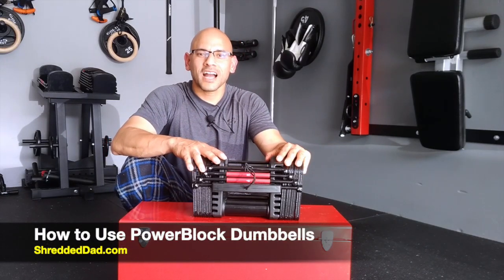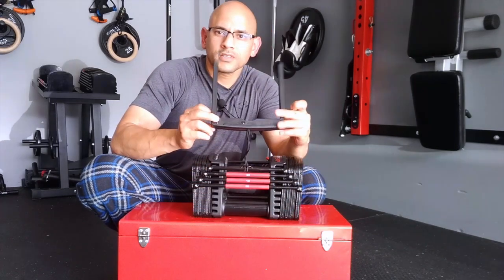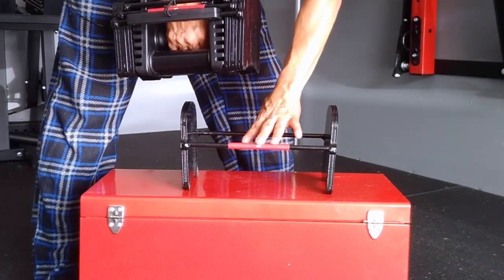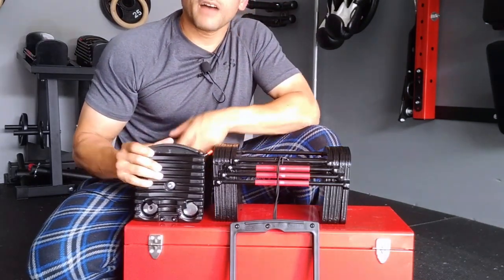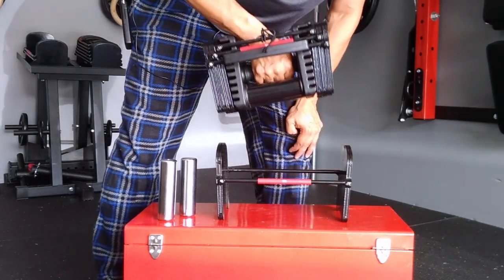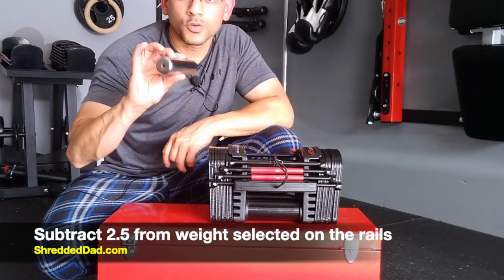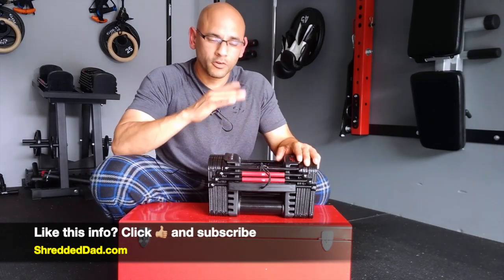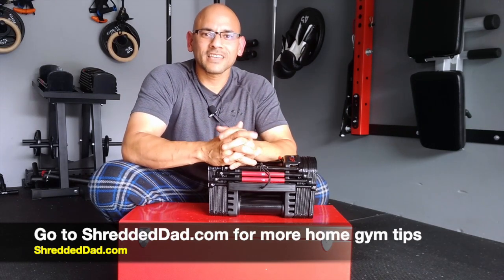How to Use PowerBlock Adjustable Dumbbells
PowerBlock adjustable dumbbells are easy to use and they’ll replace a ton of individual dumbbells without taking up a lot of space.

They work by increments of 10 lbs, 5 lbs, and 7.5 lbs.

Stage 1 PowerBlocks go from 5 - 50 lbs
Stage 2 PowerBlocks go from 50 - 70 lbs
Stage 3 PowerBlocks go from 70 - 90 lbs

How to Use PowerBlock in 10 lbs Increments

The easiest way to use the PowerBlock dumbbells is in 10 lbs increments.

You simply move the selector pin to the rail with the weight you want to lift and you’re done.

How to Use PowerBlock in 5 lbs Increments

To use the Powerblock in 5 lbs increments you’ll need to remove both adder weights (5 lbs) from the handle.

To remove the handle you first have to remove the selector pin from the rails.

Pull out the handle and remove both adder weights.

The handle now weighs 5 lbs.

Put the handle back in and select your weight.

For any weight that you select subtract 5 lbs.

For example, if you put the selector pin on the 50 lbs rail, you’re actually picking up 45 lbs (subtract the 5 lbs taken out of the handle).

How to Use PowerBlock in 7.5 lbs Increments

To use the Powerblock in 7.5 lbs increments you’ll need to remove 1 adder weight (2.5 lbs) from the handle.

Pull out the handle and remove 1 adder weight.

The handle now weighs 7.5 lbs.

For any weight that you select subtract 2.5 lbs.

For example, if you put the selector pin on the 50 lbs rail, you’re actually picking up 47.5 lbs (subtract the 2.5 lbs taken out of the handle).